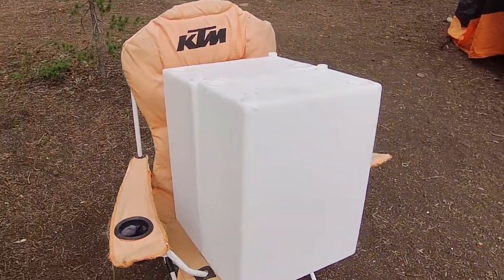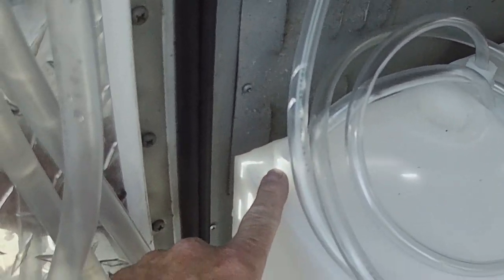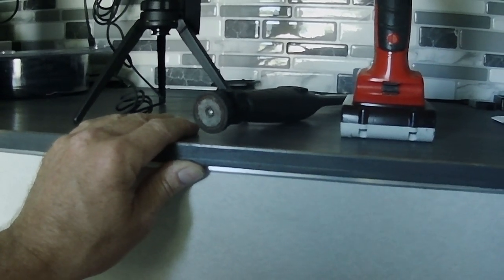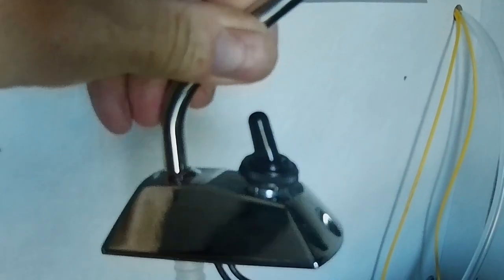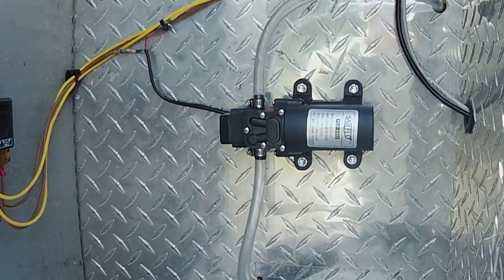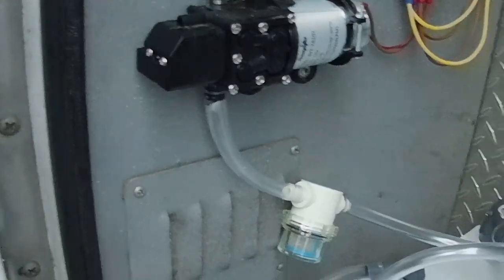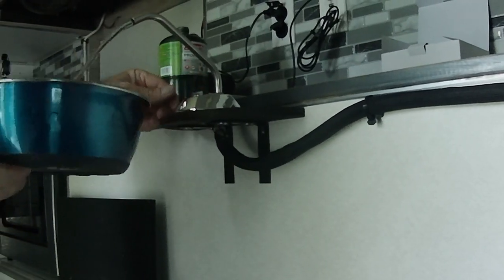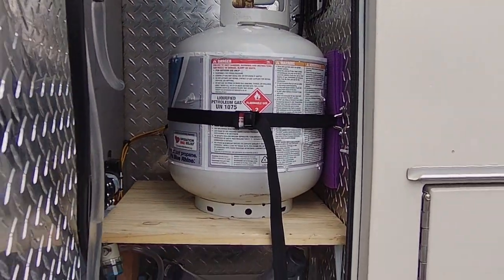Ambulance Conversion Water System UPGRADES | Hot, Cold, Shower, Faucet - 32 Gallons On Board!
After some weeks of work and a lot of redesigns we finally have a working shower, inside faucet, and 32 gallons of water storage. If you want to see a lot of learning take place, watch this video :)

Links for things in the video:
RIO Direct 2PCS Heavy Duty Lashing Straps
Camping Water Hose 10' x 1/2", White
Camco 40043 TastePure RV/Marine Water Filter
Stainless Steel Single Ear Hose Clamp
PEX Cinch Tool Pipe Crimping Tool
3/8" Hose Barb in-Line Strainer Filter
High Pressure Pump with 360° Spin Faucet

Links for Amazon electrical items installed in the Campulance:

25' 10 AWG MC4 Cable
WARMTOO 8KW 12V Diesel Air Heater
Xroose Car Backup Camera
Joying Double DIN Android Head Unit